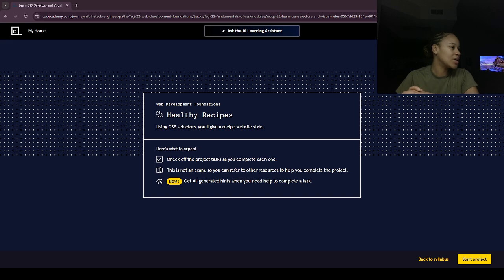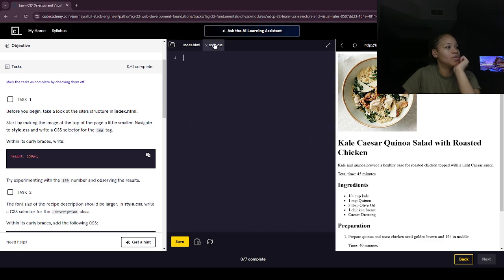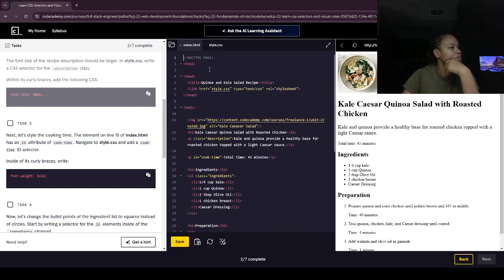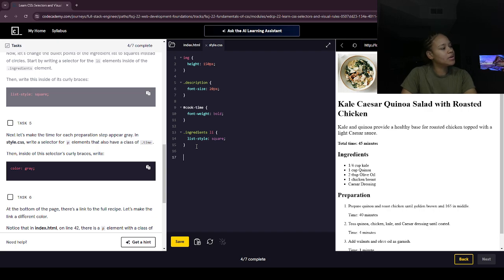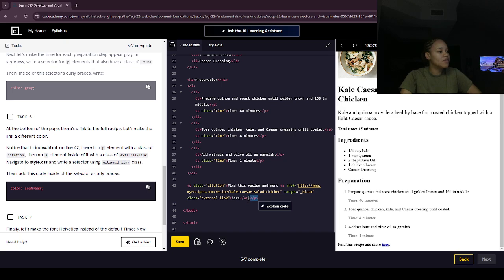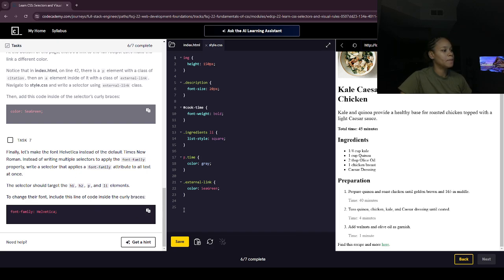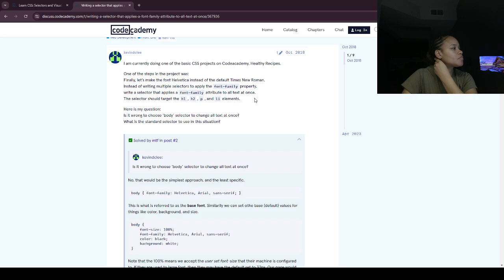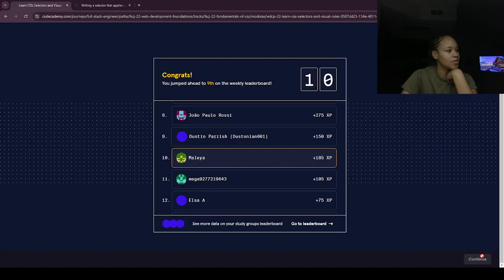Beginner Level CSS Project